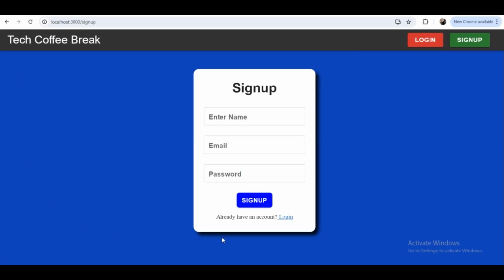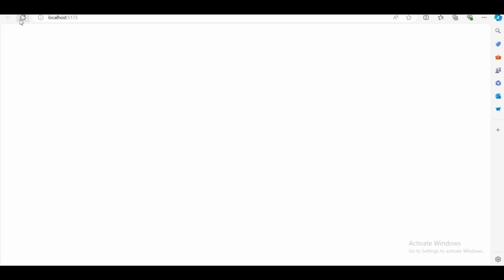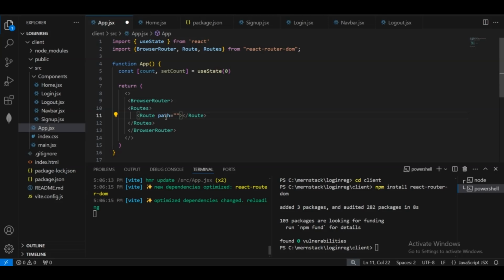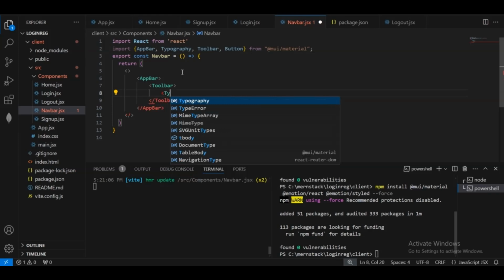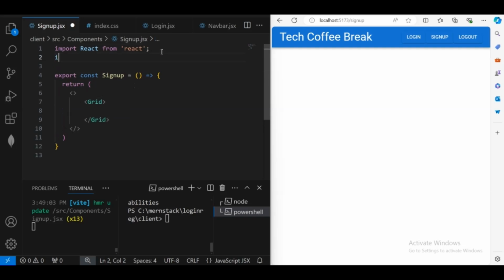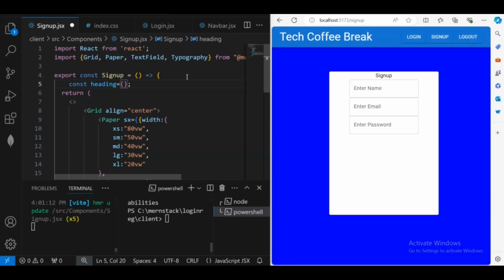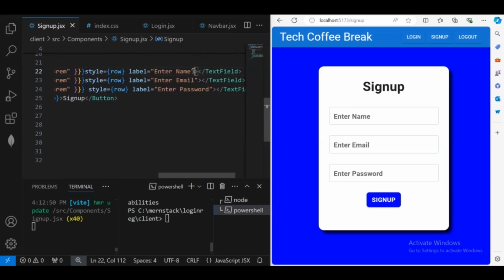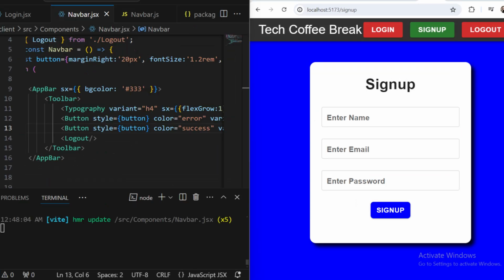Login and Signup using MERN Stack | Mongo, Express, React and Node Authentication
Login and Registration using MERN Stack | Mongo, Express, React and Node Authentication
MERN Auth Tutorial

Let's build a Login and Registration system using the MERN stack (MongoDB, Express, React, Node.js). This system features a front-end made with React and a back-end powered by Node.js, with MongoDB serving as the database. This project represents a complete authentication system using the MERN stack.